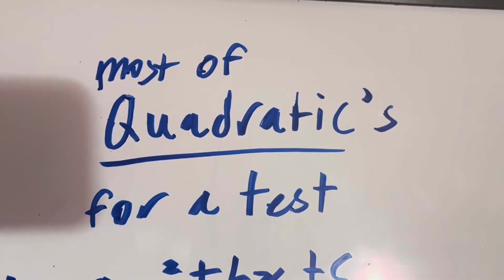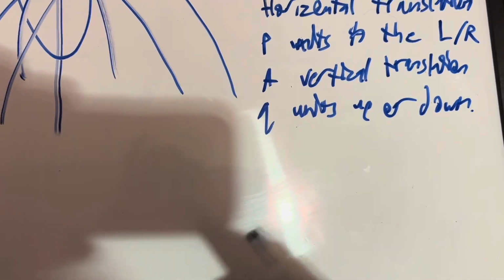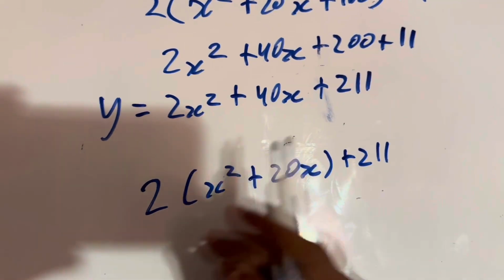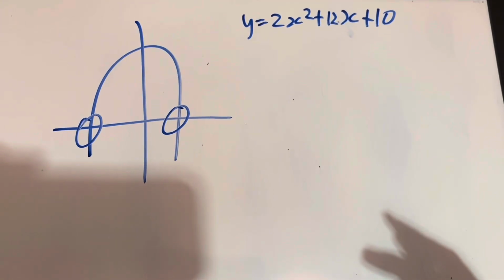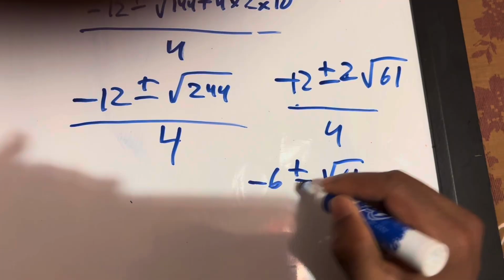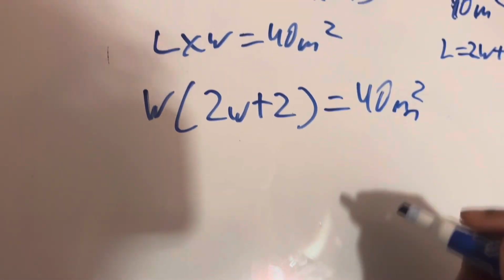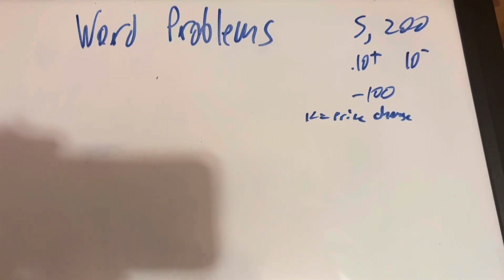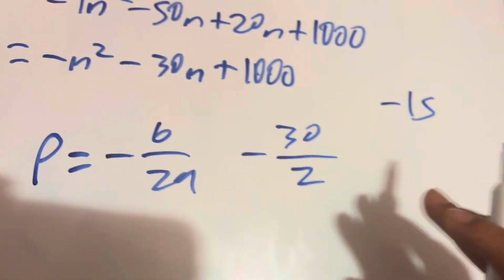Most of Quadratics for a Test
That video covers like quadratic translations, transformations, solving for roots, going from standard form to vertex form and vice versa, word problems and probably some other things.